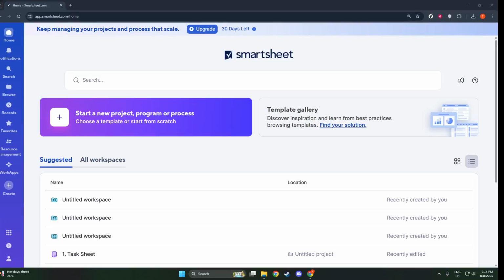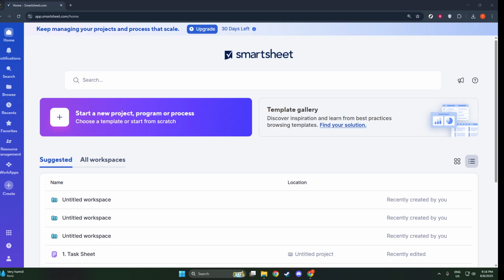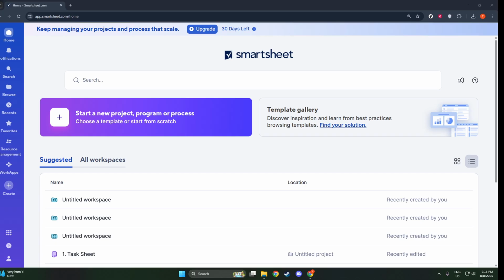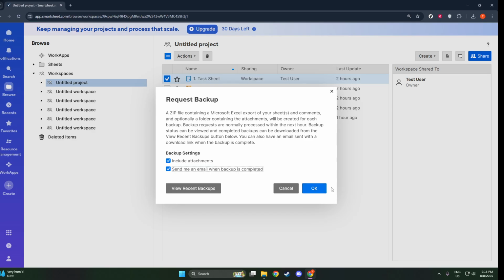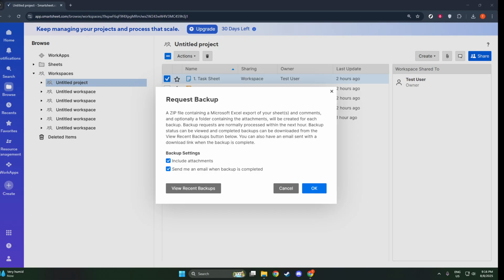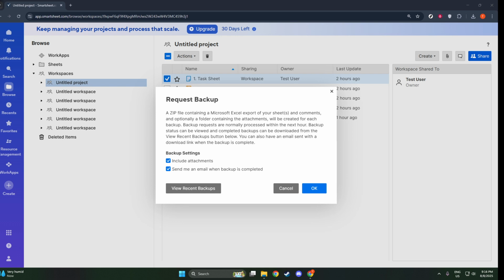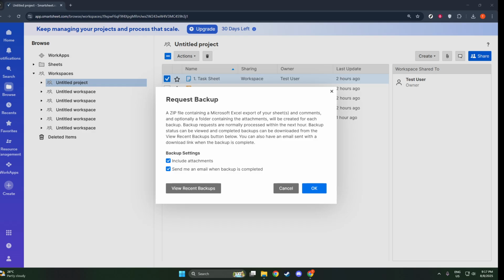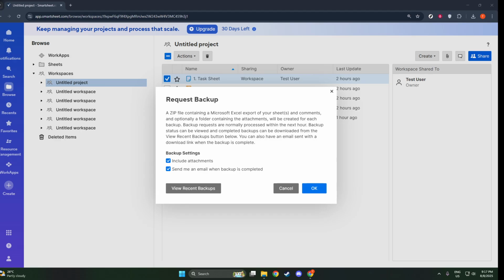How to Backup Smartsheet [2026 Full Guide]